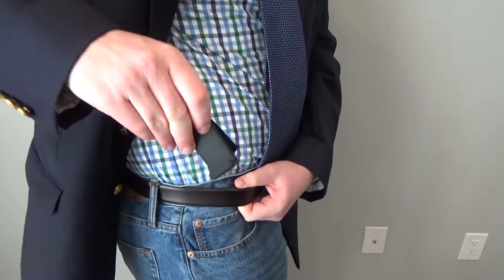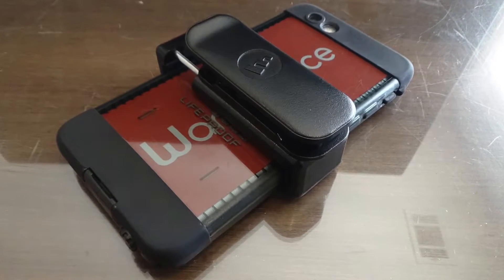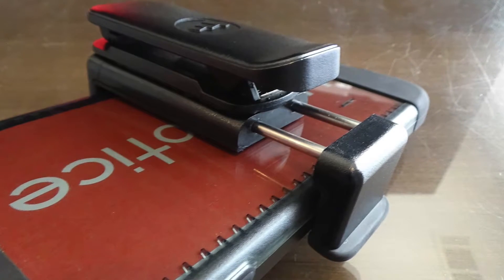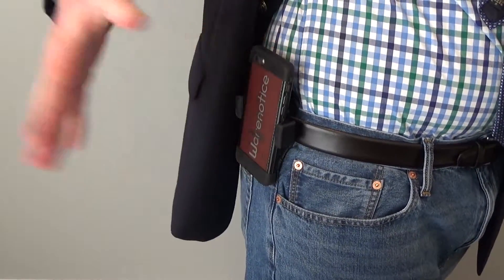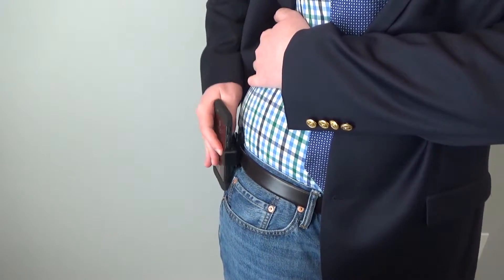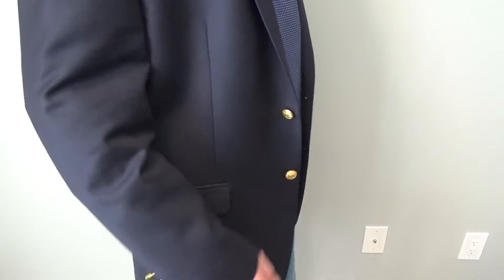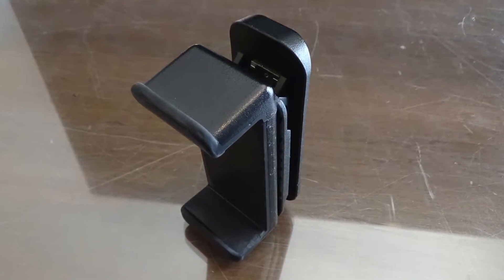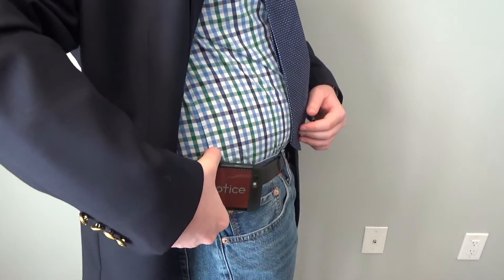mophie Universal Belt Clip Review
Warenotice's Shane Mumma reviews the mophie Universal Belt Clip that is able to clip a smartphone on a belt.